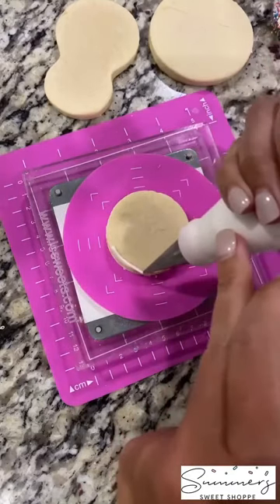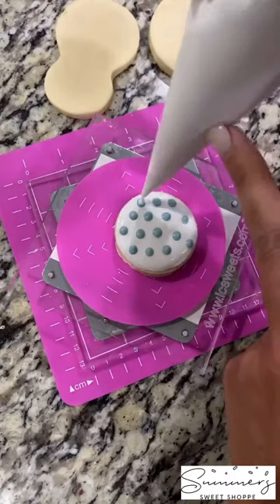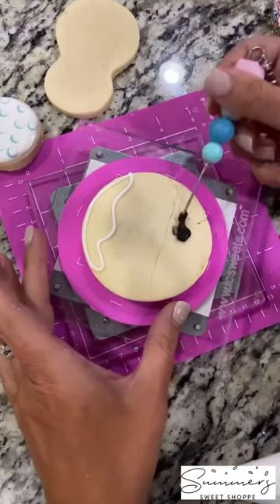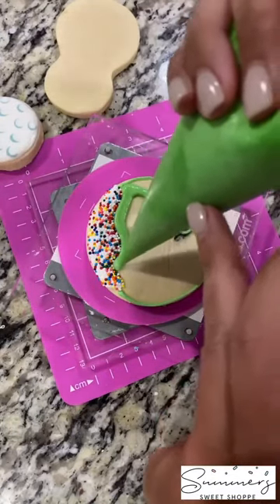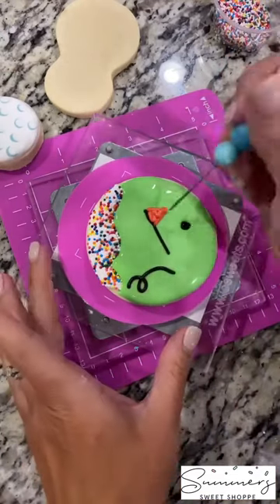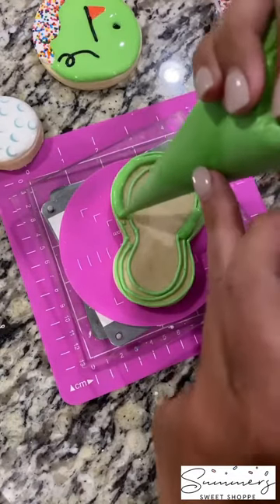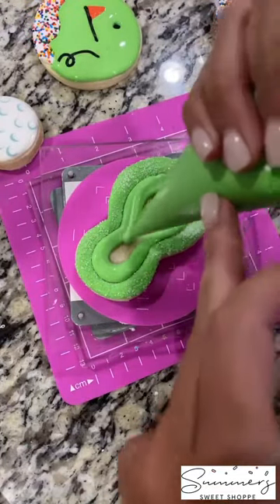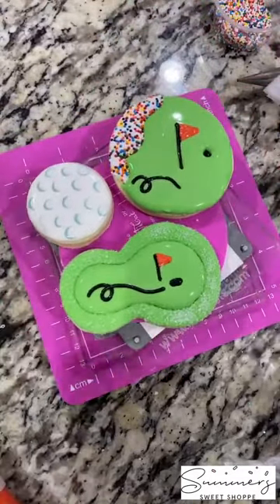TIP TUESDAY - Golf Theme Cookies